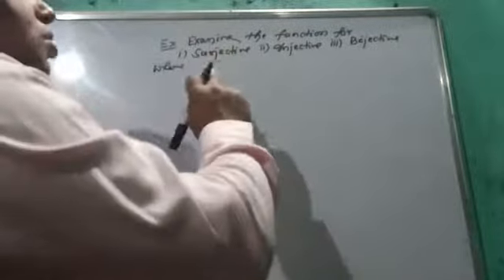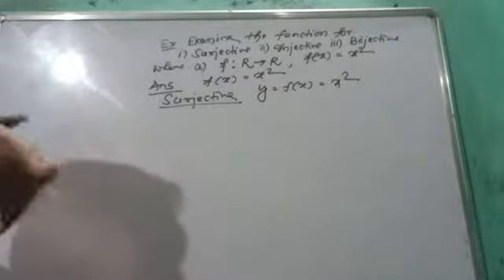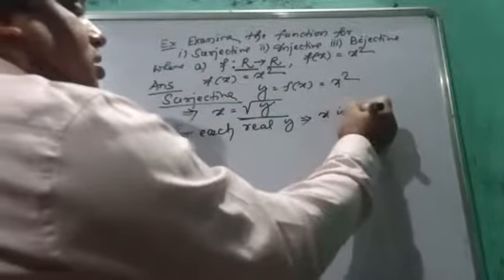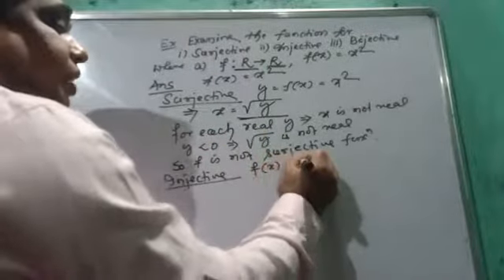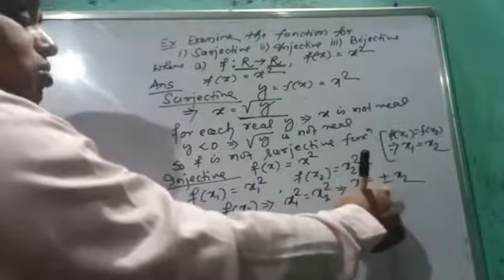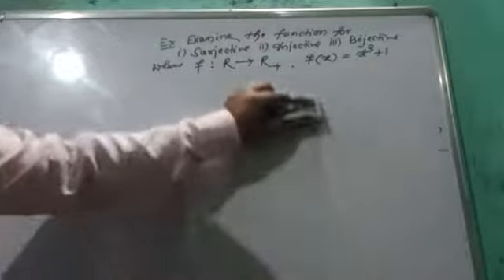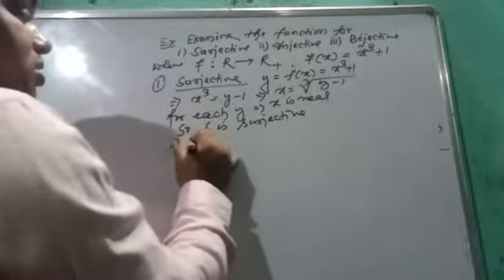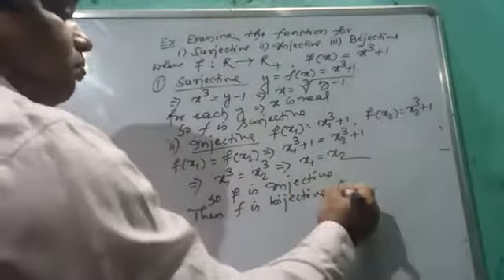Examples of function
Gajendra Sir